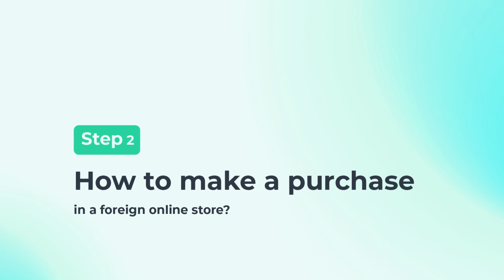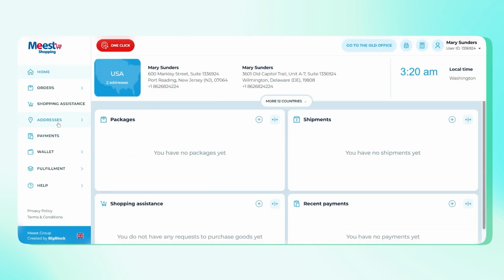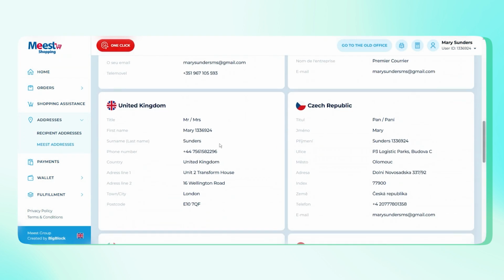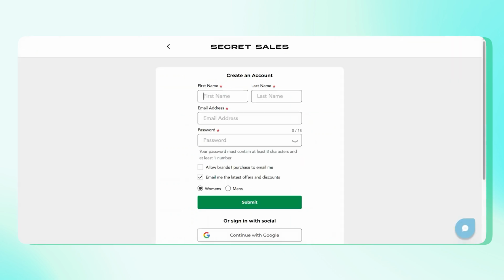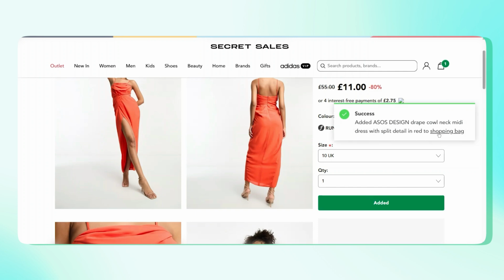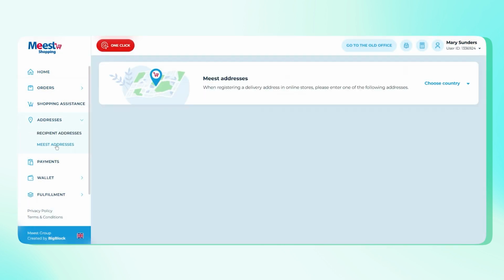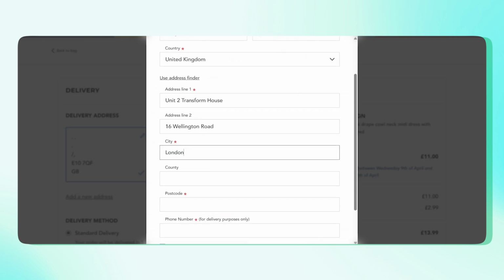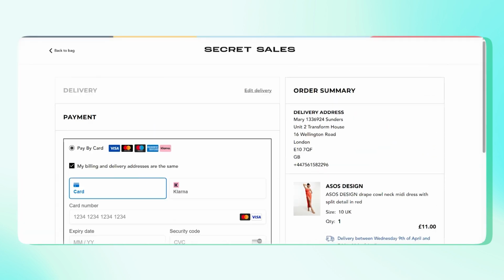Step 2. How to make a purchase in a foreign online store?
Check out the instructions for using the Meest Shopping service and learn how to deliver online purchases from those foreign online stores that do not have direct delivery to your country.

Step two. How to make a purchase in a foreign online store?

Choose an online store and sign up with it. For convenience, go to the Meest Shopping web office, to the addresses section and select, “Meest Addresses”. Find the country in which you will buy and copy the necessary data.

 After registering, select the products you want to buy and add them to your cart. When placing an order, go back to the addresses and meest addresses section and copy all the data. Add your first name with ID number, last name, phone number and warehouse address in the country of purchase. After filling in all the data, pay for the purchase.

After the online store transfers your order to the delivery service, you will receive a tracking number from the online store to your email address, which you need to register in the meest shopping web office.

Important! For goods from online stores in Spain and Portugal, you need to register the order number, it is generated after payment of the order and is available on your email address